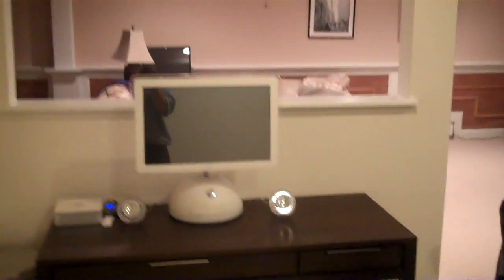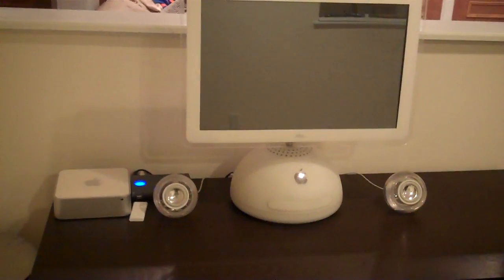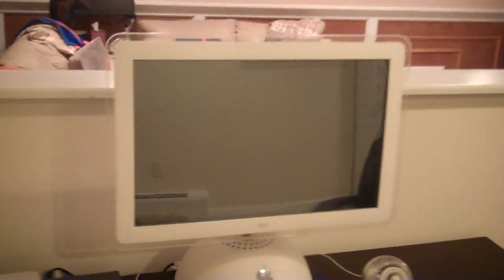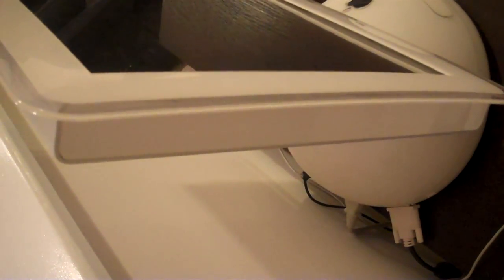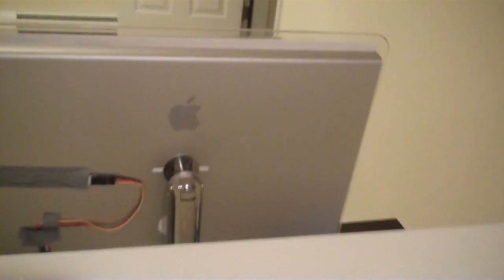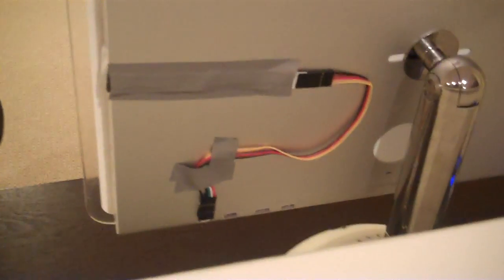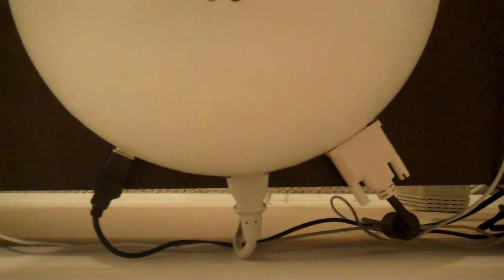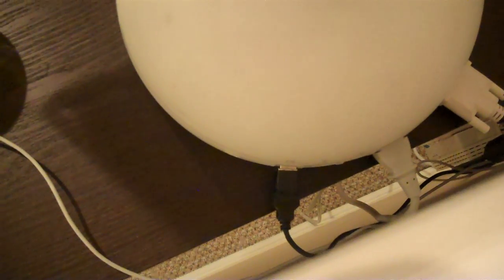20" iMac G4 touchscreen mod - Overview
My favorite iMac G4 mod so far.  By replacing the native iMac G4's monitor with the 20" apple cinema display, I was able create a DVI compliant monitor almost indistinguishable from the native iMac G4.  By adding a 5 - wire resistive touch screen and putting the wiring through the neck, using the base to house the power adapter, and touch screen controller, I was able to build a flexible, ergonomic, and modernized iMac G4.  The mod was completed with use of an imac mini.